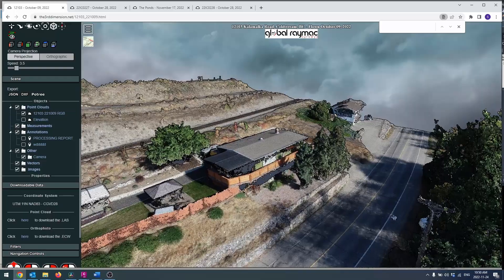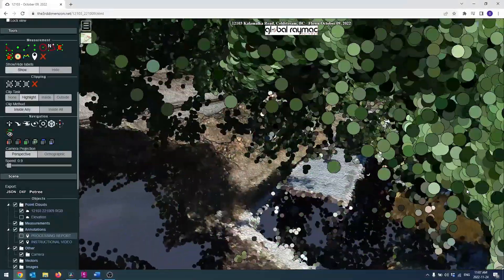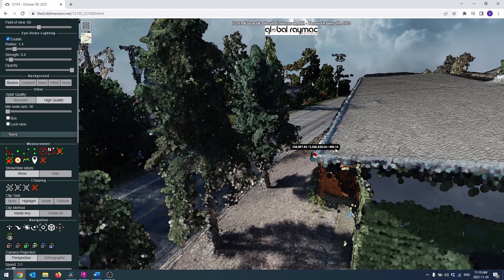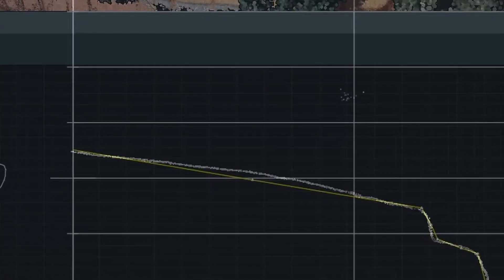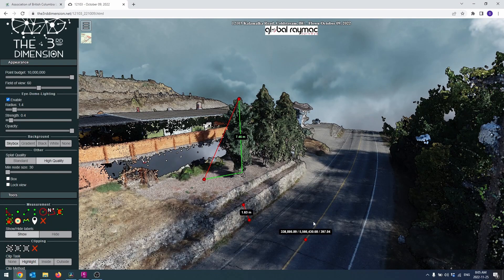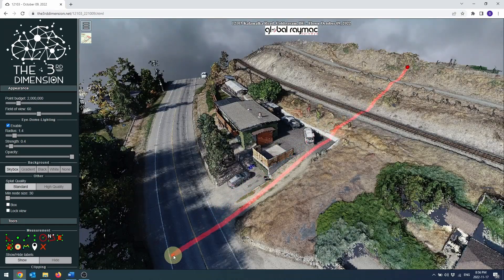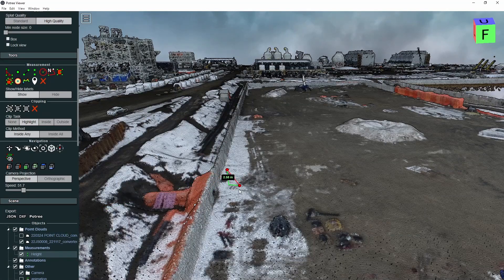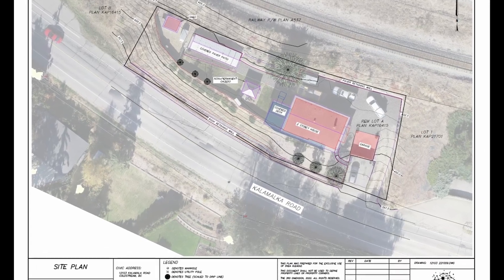1 - Introduction - The 3rd Dimension Point Cloud Viewer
In this video we will discuss what the 3rd Dimension Point Cloud Viewer is and what it's capable of.